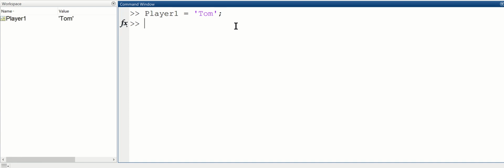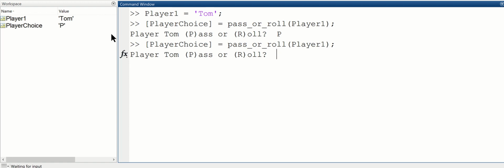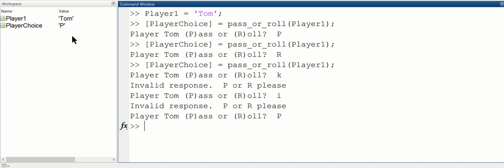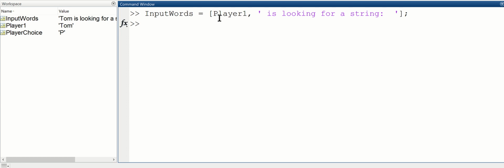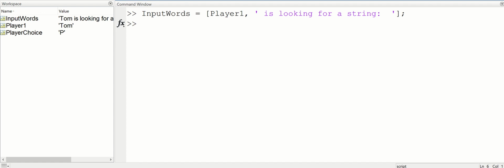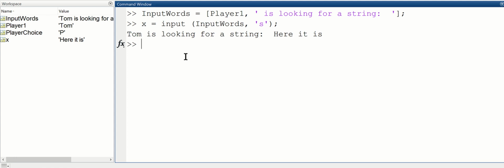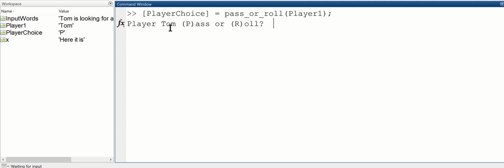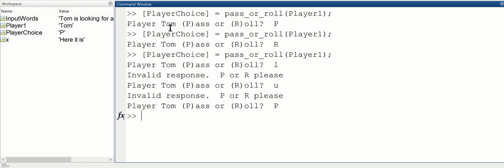21 Game - Pass or Roll Function